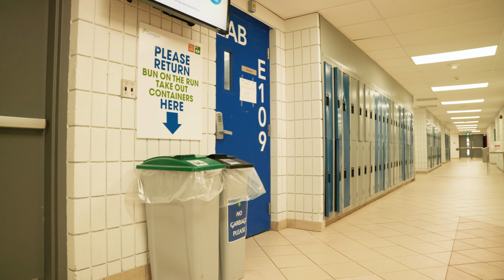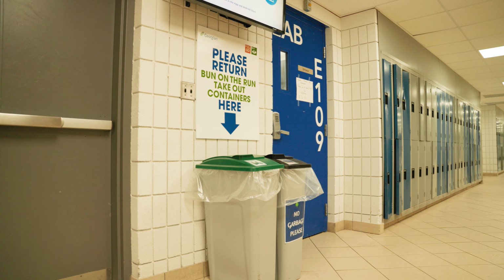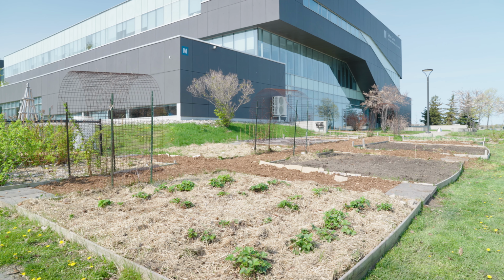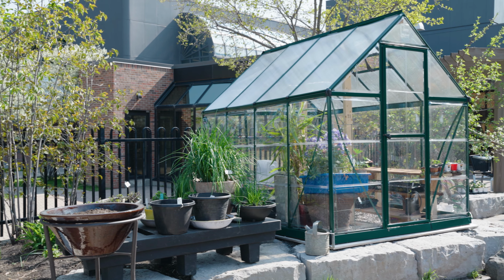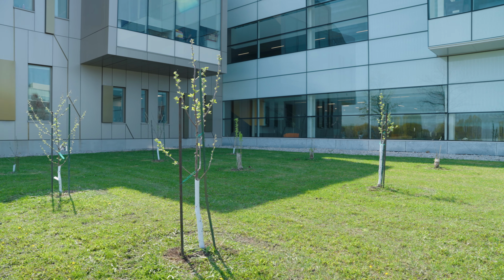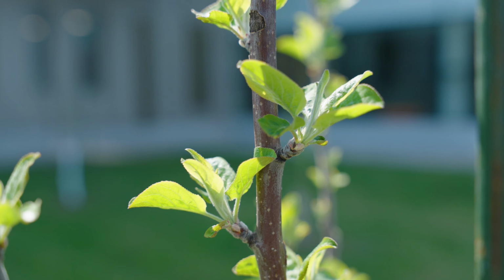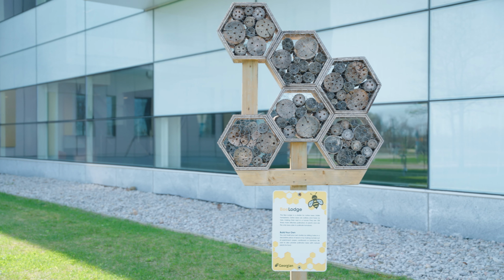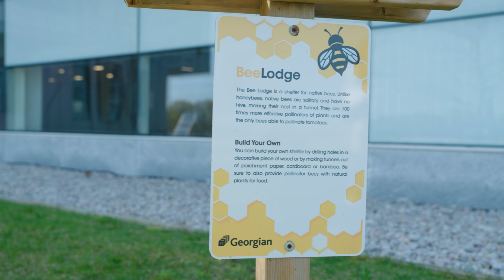Bee hotels and on-campus gardens part of Georgian’s sustainability efforts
From bee domiciles and gardens to reusable food containers and tree planting, Georgian’s culinary programs are participating in a number of sustainability projects to reduce our greenhouse gas emissions.